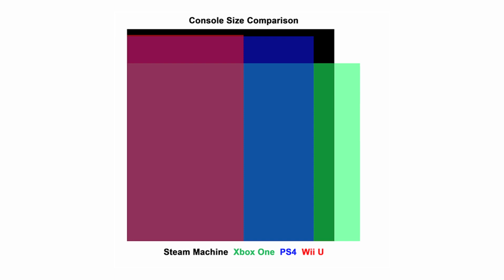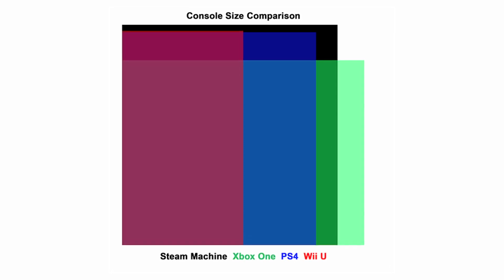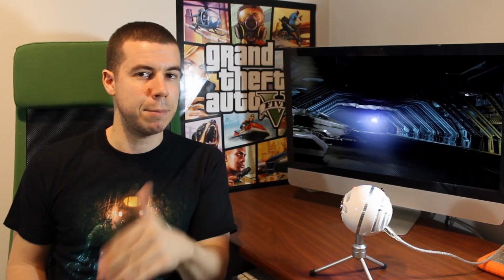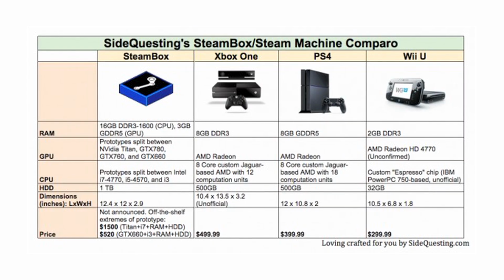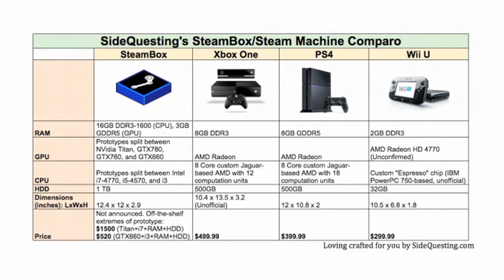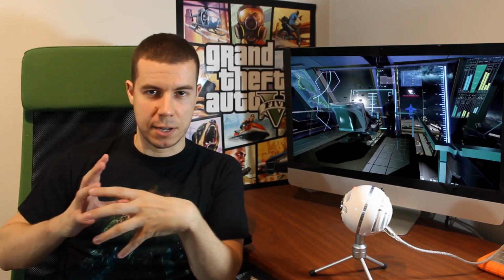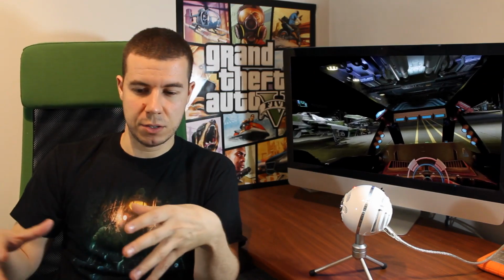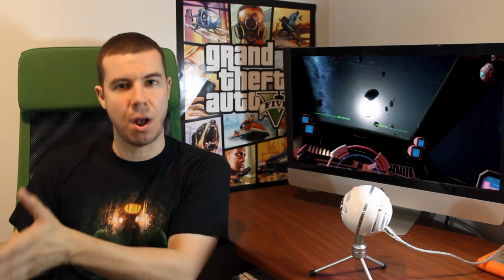Steam Machine Prototype Revealed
Steam Machine Prototype Specs Revealed